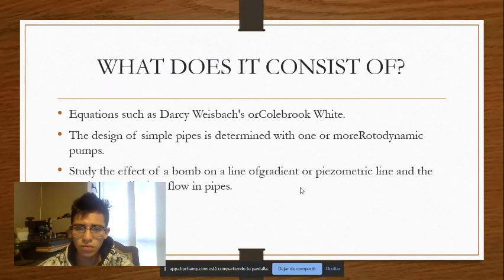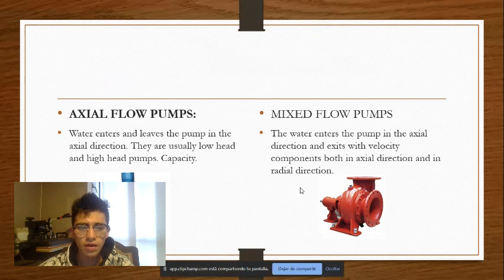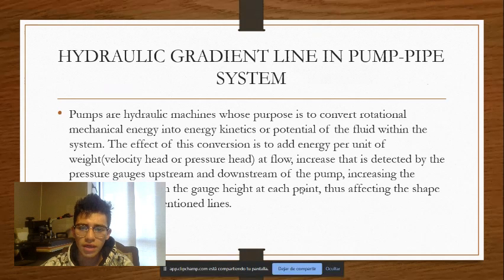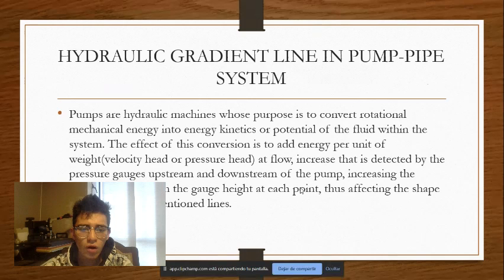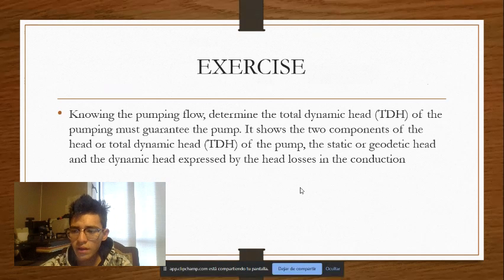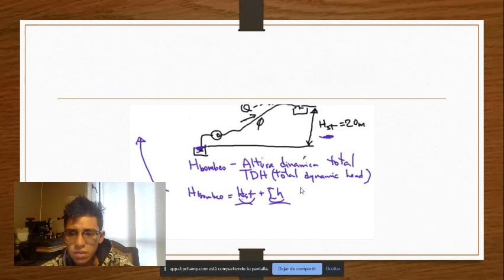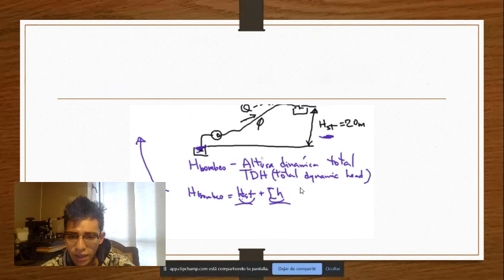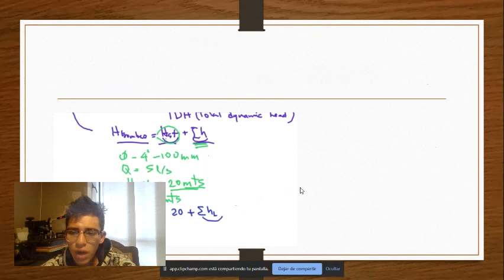Trabajo ingles mecanica de fluidos